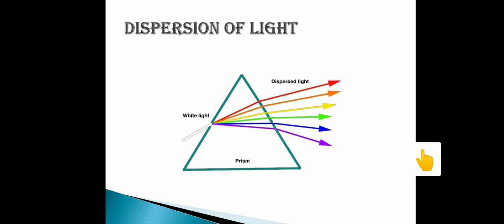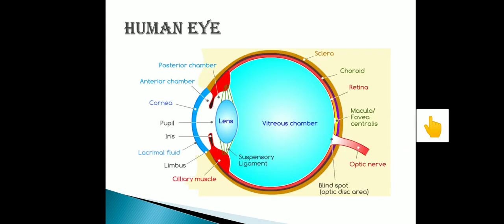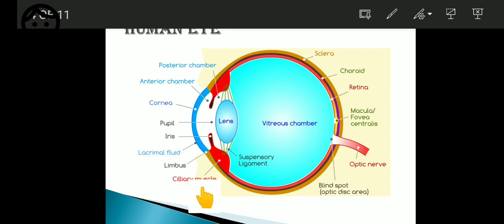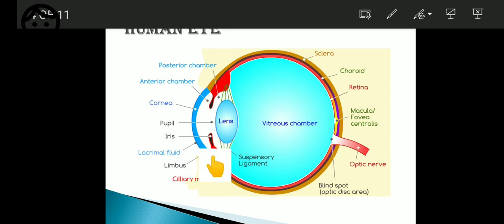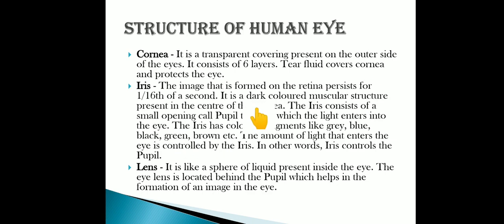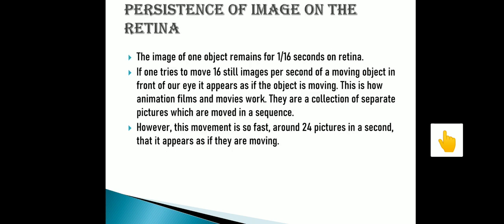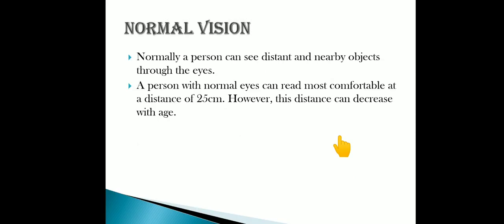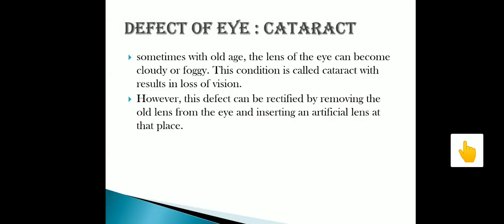NCERT class VIII Science light